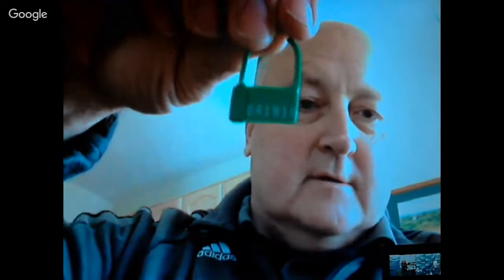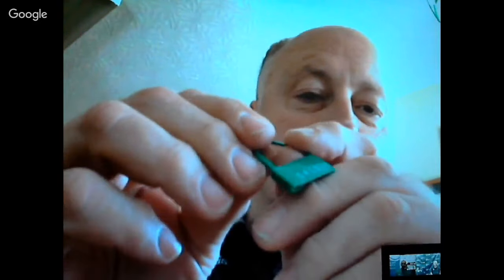Emergency Bag Efficiency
Perry Denehy is a retired AT and EMT.  He converted an ambulance into a mobile sports medicine unit.  He pioneered the ATsCare program.  He knows about emergency prep.

I am currently ordering the suggested materials for my emergency bags and hope to learn some of the best ways to pack and store the items so that we are ready and efficient in an emergency situation.